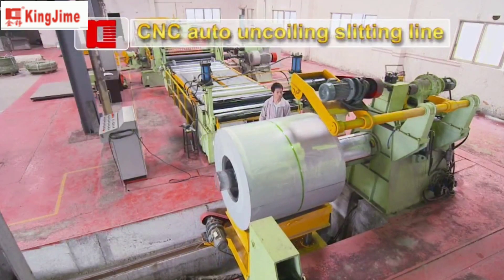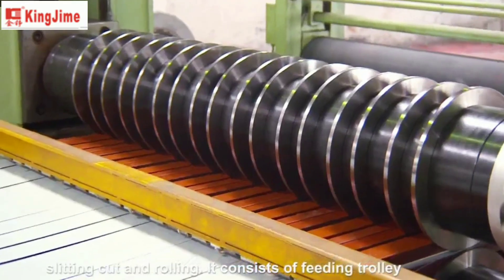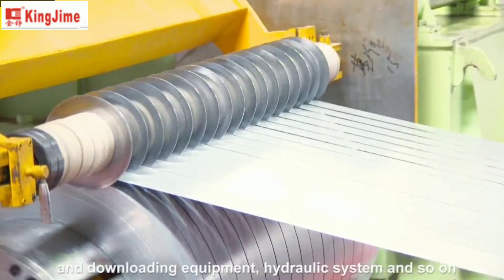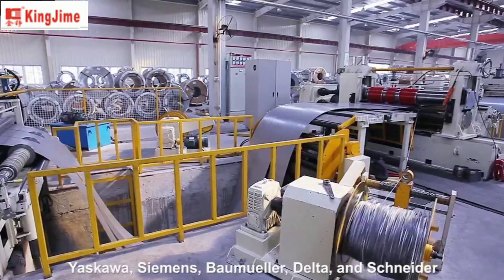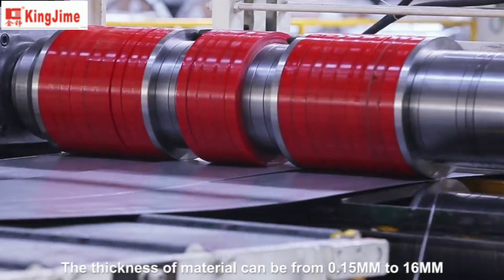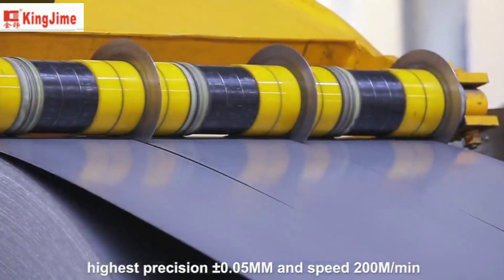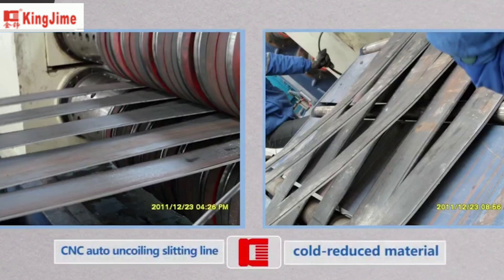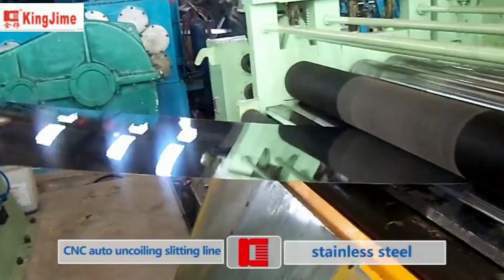slitting line+slit coil+metal slitting+coil slitting machine+slit steel+metal slitter+coil slitting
Steel Coil Slitting Line for:
Material:hot rolled steel,cold rolled steel,stainless steel,galvanized steel,silicon steel,tinplate,PPGI etc for all metal steel
Coil Thickness:0.2-16mm
Coil Width:300-2500mm
Coil Weight:max.30tons
KingJIme machine limited was established in 1996,our factory area 50000 square meters.we have professional designer team and service team.with our full guarantee we offer as below:
3 in 1 straightener nc feeder&uncoiler
Zigzag feeder&blanking line
Pipe Making machine
2 in 1 straightener &feeder
NC servo feeder
Hydraulic/manual decoiler/uncoiler
Sheet plate four hi leveler and six hi leveler

Manufacturer:KingJime Machine limited
Add:Dongguan city Guangdong province China(near Guangzhou,Shenzhen,HongKong)